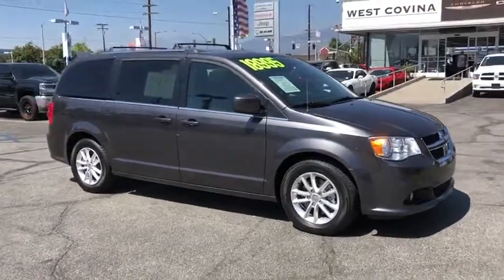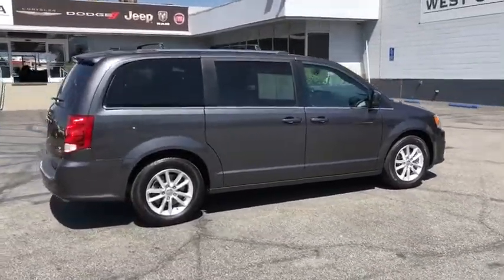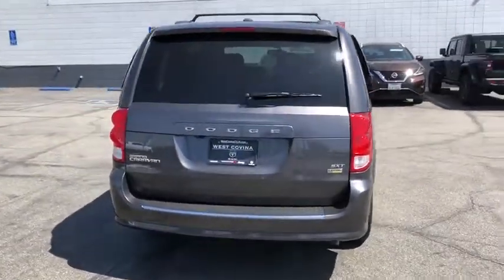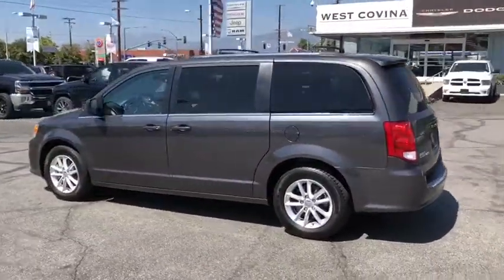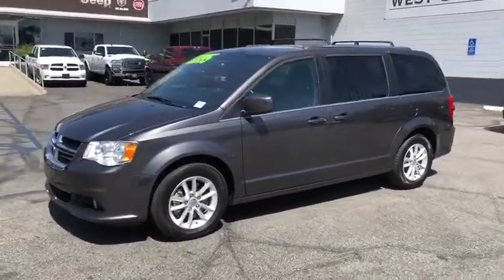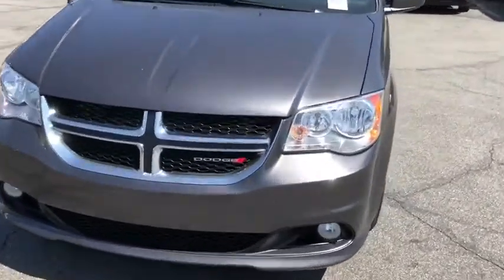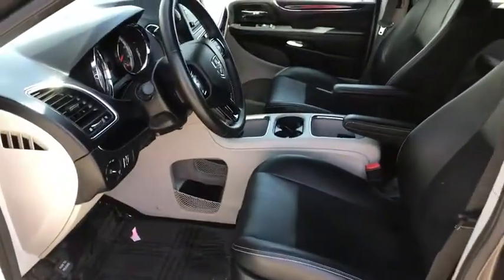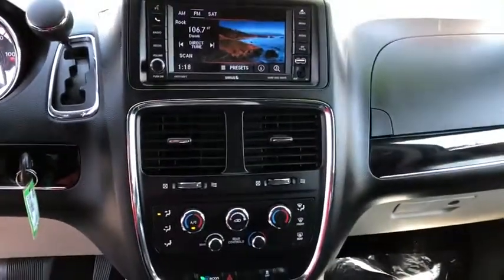2018 Dodge Grand Caravan La Puente, Pomona, Diamond Bar, Baldwin Park, El Monte, CA 4PR0367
Granite Pearlcoat Used 2018 Dodge Grand Caravan available in West Covina, California at West Covina Chrysler Dodge Jeep RAM. Servicing the La Puente, Pomona, Diamond Bar, Baldwin Park, El Monte, CA area.
2018 Dodge Grand Caravan SXT - Stock#: 4PR0367 - VIN#: 2C4RDGCG9JR207250

298 N Azusa Ave West

Recent Arrival! CARFAX One-Owner. Granite 2018 Dodge Grand Caravan SXT FWD 6-Speed Automatic 3.6L V6 24V VVT Grand Caravan SXT, 4D Passenger Van, 3.6L V6 24V VVT, 6-Speed Automatic, FWD, Granite, black Leather. Clean CARFAX.Awards:* JD Power Initial Quality Study (IQS)
TRANSMISSION: 6-SPEED AUTOMATIC 62TE (STD),TIRES: P225/65R17 BSW TOURING (STD),WHEELS: 17 X 6.5 ALUMINUM (STD),BLACK/LIGHT GRAYSTONE PREMIUM SEATS W/SUEDE INSERTS,GRANITE PEARLCOAT,MANUFACTURER'S STATEMENT OF ORIGIN,QUICK ORDER PACKAGE 29P -inc: Engine: 3.6L V6 24V VVT Transmission: 6-Speed Automatic 62TE For More Info Call Remote Start System Sirius Satellite Radio (subscription required) Automatic Headlamps Integrated Roof Rail Crossbars Premium Interior Accents Front Fog Lamps Bluetooth Streaming Audio Uconnect Hands-Free Group Black Finish I/P Bezel Power 8-Way Driver Seat Leather Wrapped Shift Knob Uconnect Voice Command w/Bluetooth Bright Belt Moldings Remote USB Port Highline Door Trim Panel Security Group Bright Side Roof Rails Security Alarm Leather Wrapped Steering Wheel Power 2-Way Driver Lumbar Adjust,ENGINE: 3.6L V6 24V VVT (STD),Front Wheel Drive,Power Steering,ABS,4-Wheel Disc Brakes,Brake Assist,Aluminum Wheels,Tires - Front All-Season,Tires - Rear All-Season,Heated Mirrors,Power Mirror(s),Rear Defrost,Privacy Glass,Intermittent Wipers,Variable Speed Intermittent Wipers,Rear Spoiler,Third Passenger Door,Fourth Passenger Door,Power Third Passenger Door,Power Fourth Passenger Door,Remote Trunk Release,Power Liftgate,Power Door Locks,Luggage Rack,Daytime Running Lights,CD Player,MP3 Player,Steering Wheel Audio Controls,Auxiliary Audio Input,MP3 Player,Hard Disk Drive Media Storage,Bucket Seats,Bucket Seats,Rear Bucket Seats,Adjustable Steering Wheel,Trip Computer,Power Windows,3rd Row Seat,Keyless Entry,Power Door Locks,Cruise Control,Multi-Zone A/C,A/C,A/C,Rear A/C,Premium Synthetic Seats,Woodgrain Interior Trim,Auto-Dimming Rearview Mirror,Driver Vanity Mirror,Passenger Vanity Mirror,Floor Mats,Back-Up Camera,Power Windows,Power Door Locks,Trip Computer,Engine Immobilizer,Traction Control,Stability Control,Traction Control,Front Side Air Bag,Tire Pressure Monitor,Driver Air Bag,Passenger Air Bag,Front Head Air Bag,Rear Head Air Bag,Passenger Air Bag Sensor,Knee Air Bag,Child Safety Locks